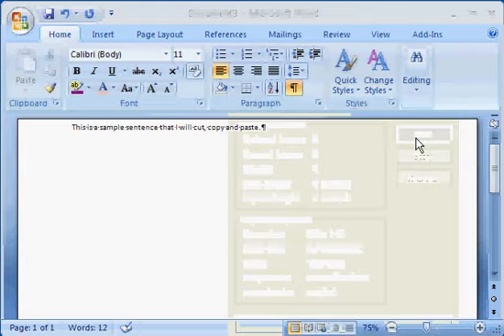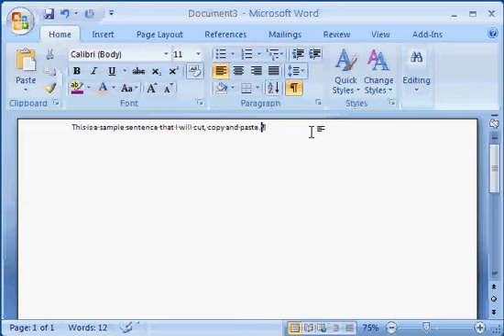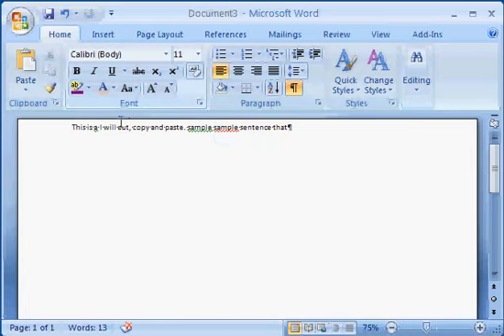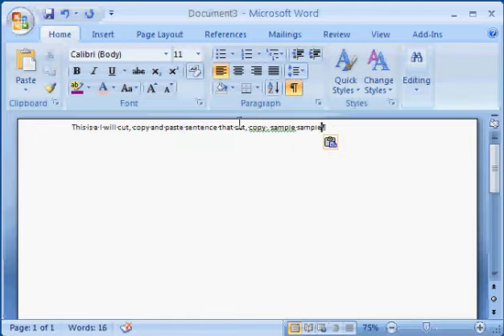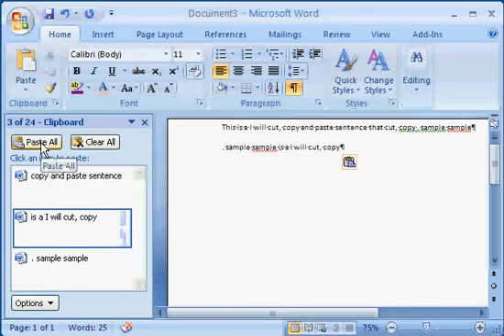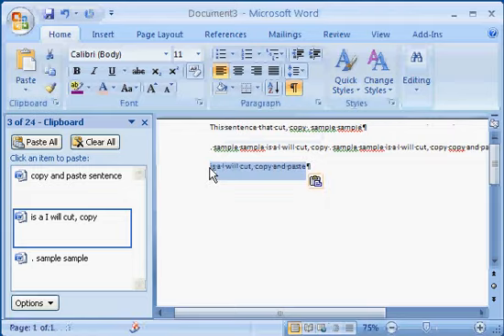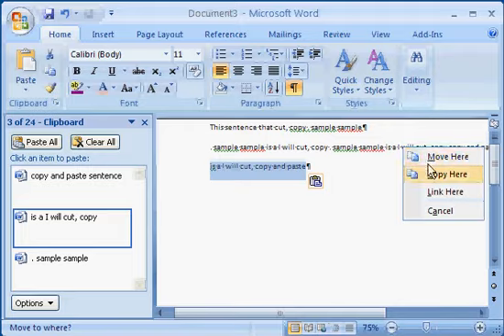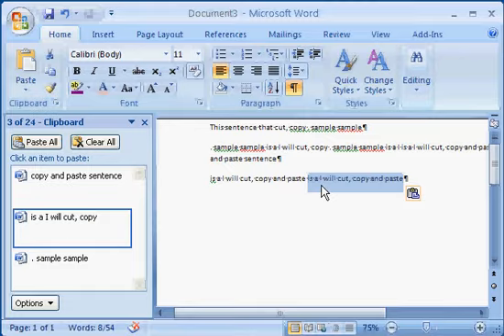MO 1-1-2 NP Microsoft Office 2007 Tips and Tricks - cut, copy, Paste.avi